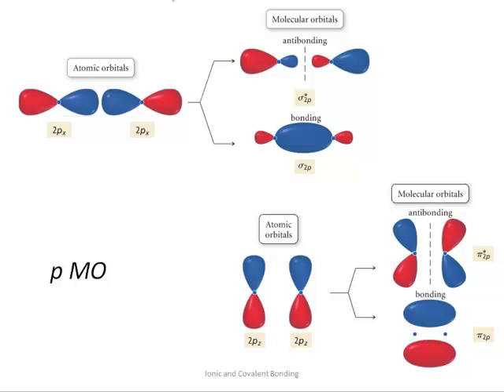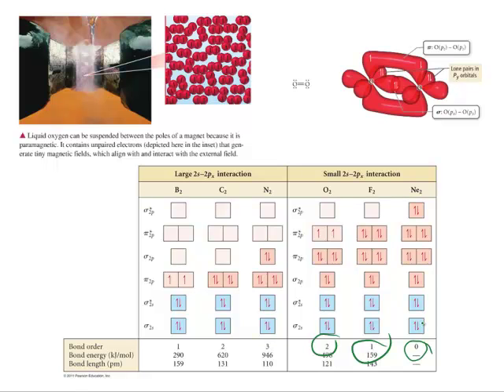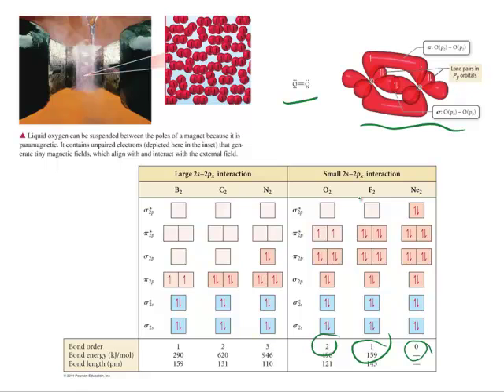Unit 3 15